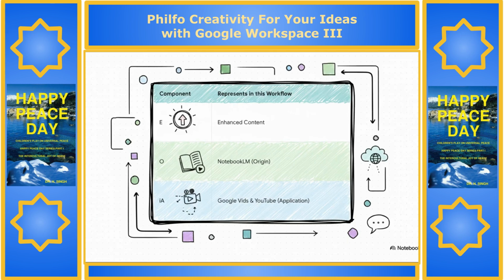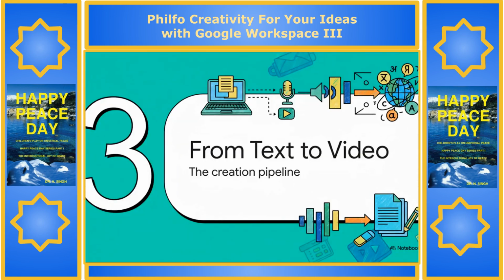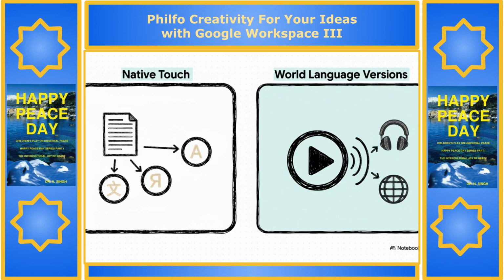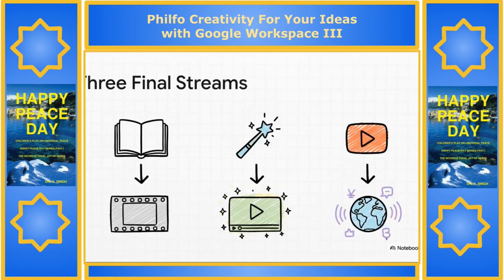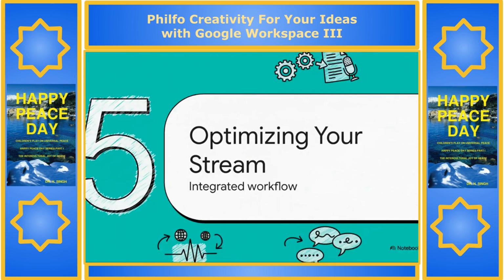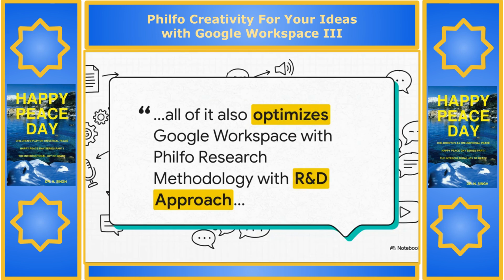Advanced Philfo R&D Skills, Google Doc, PDF, Slide, NotebookLM, Vids Edits, Translation & Dubbing IV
Well, it is an advanced Version III, where it is Google Vids having Research Video with Translation and Dubbing Streams, where the provided texts focus on the optimization of Google Workspace utilizing a methodology developed by Philfo Research. Specifically, the second source, "Philfo Creativity.pdf," details an extensive system for combining various Google applications, including Google Doc, Google PDF, Google Slides, NotebookLM, and Google Vids, to enhance creativity and productivity. This process involves converting content between these formats, such as uploading a Google Doc as a PDF to NotebookLM or transforming Slides into videos using Google Vids, to continually optimize the original idea.

The text also notes that users should review Google Policies when using these tools for private, public, or commercial purposes and mentions a specific Philfo Video example, E=O+iA, which is connected to WIPO and USPTO patent filings. Ultimately, both sources confirm that this systematic approach, driven by Philfo Research Methodology, is designed to optimize Google Workspace.

One may also view the YouTube Research Video Translations of Philfo Creativity with Google Workspace Tools with Google NotebookLM, Google Vids and Other Flows here as well: [1]

The NotebookLM Based Translated and Gurmukhi Punjabi Theme Based Research Video as prepared with Google Vids in Gurmukhi Punjabi here: [1]
ਐਡਵਾਂਸਡ ਫਿਲਫੋ ਆਰ ਐਂਡ ਡੀ ਸਕਿੱਲਜ਼, ਗੂਗਲ ਡੌਕ, ਪੀਡੀਐਫ, ਸਲਾਈਡ, ਨੋਟਬੁੱਕਐਲਐਮ, ਵੀਡੀਓ ਐਡੀਟਸ, ਅਨੁਵਾਦ ਅਤੇ ਡਬਿੰਗ

It is also discussed more here in the Research Publication as well: [1] Philfo Creativity R&D Skills with Google Doc, Google PDF, Slide, NotebookLM, Google Vids, YouTube Editing, Translation and Dubbing and Proposed Courses